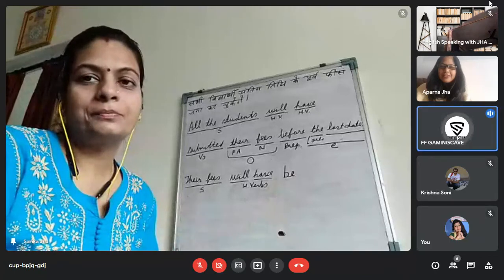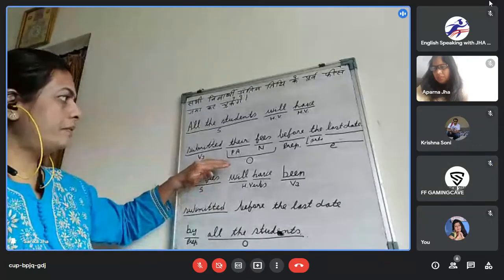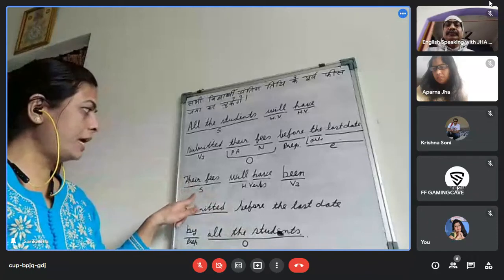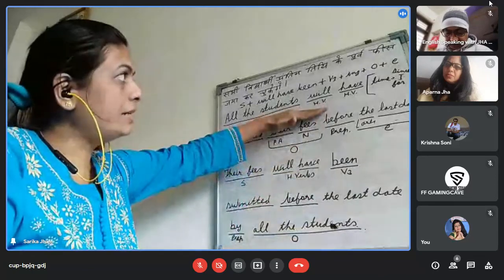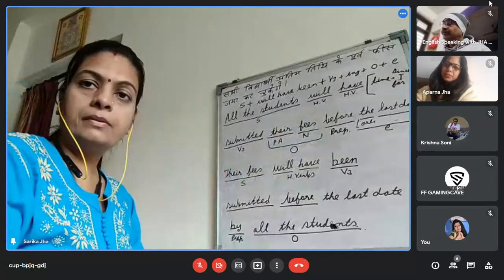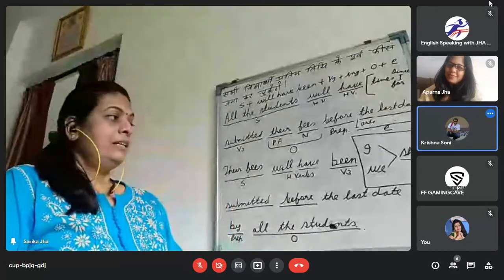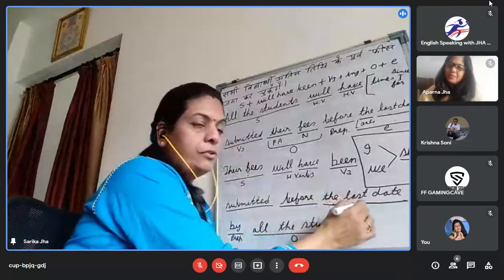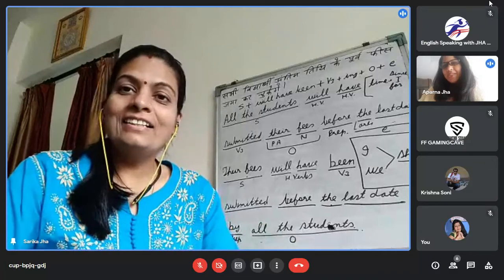28 DEC 1TO 2 JHA SIR CLASSES FOR SPOKEN ENG |अंग्रेज़ी बोलना सीखो Everyday English Conversations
englishspeakingwithjhasir JHA SIR CLASSES FOR SPOKEN ENGLISH "JHA SIR", must have heard the name..!! When anybody talks about spoken English; JHA SIR is spelled.It is not because JHA SIR is a learned person; but people feel happy after joining this class.Actually the process of this class is just upside down to the teaching process of Indian education system.NO CRAMMING; NO HOMEWORK; NO PUNISHMENT; ~ NO STRESS; NO HEADACHE; NO INSULT; NO GUILT . Teacher happy ~ students happy. HAPPY HAPPY.
LIVE LIFE KING SIZE. "SARVEY BHAVANTU SUKHINAH ; SARVEY SANTU NIRAMAYAH {may everybody be happy ; may everyone be healthy} jhasirclasses, Spoken English, Spoken English Course . Learn English | English Speaking Practice/Speak, Daily Use English Sentences । English Speaking Practice,.English बोलना सीखे एकदम Starting से || English Speaking Course,English ,ENGLISHBOLNASHIKHE,ENGLISHLOVERS,English Listening and Speaking Practice | English Conversation,daily conversation,listening english